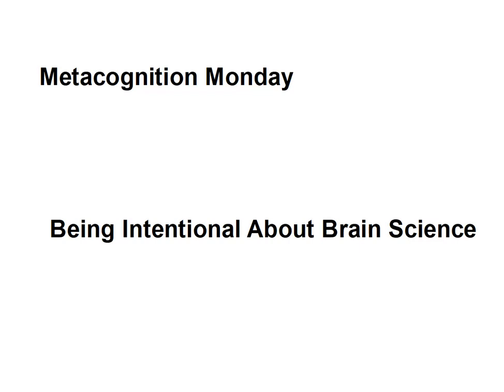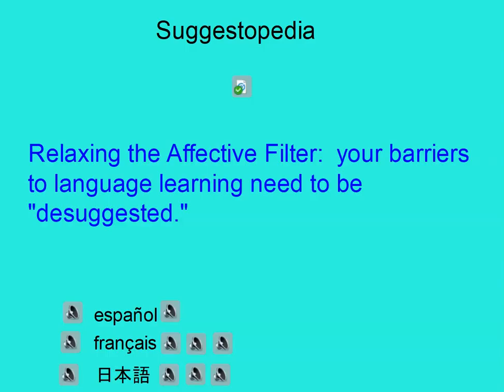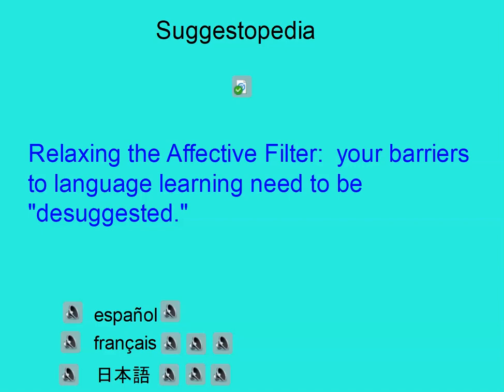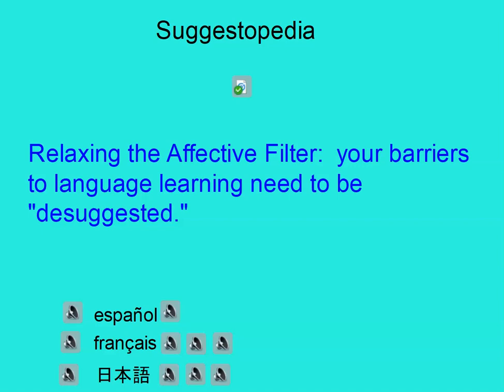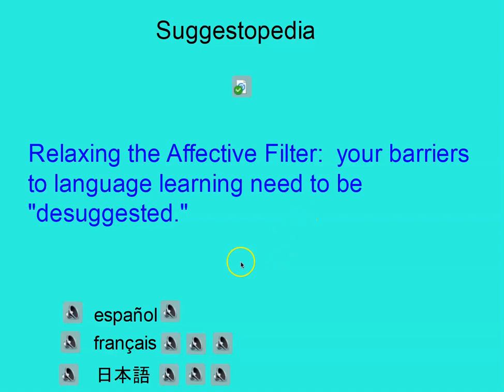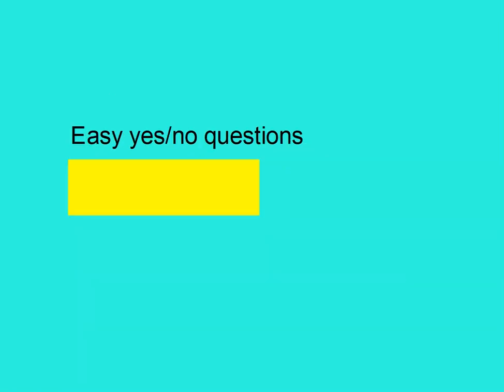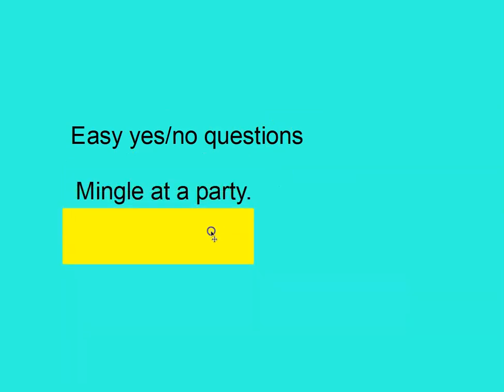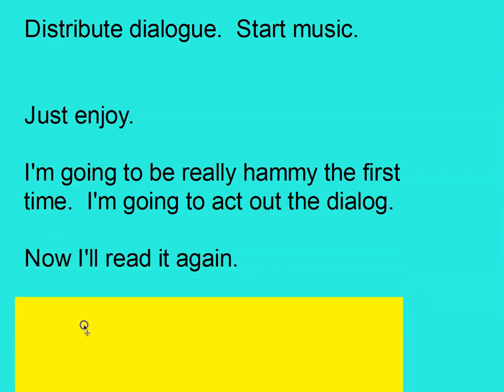Metacognition - Suggestopedia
In this series, I explain to my remote-learning students specific strategies to learn quickly and painlessly.